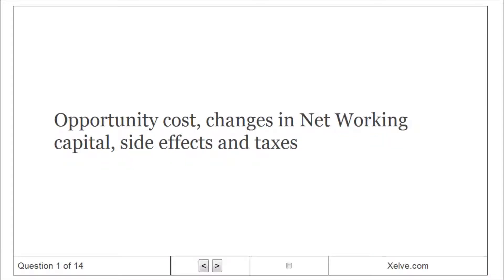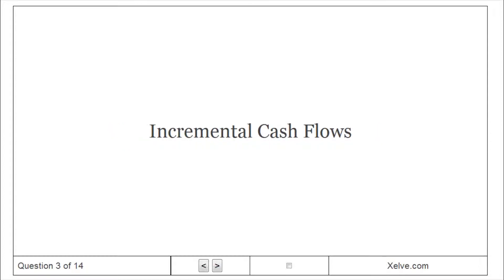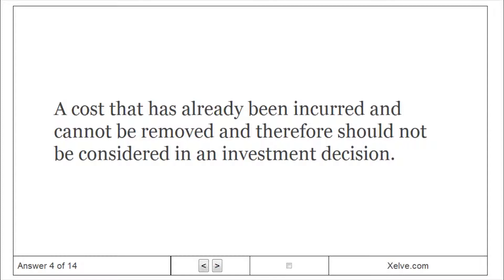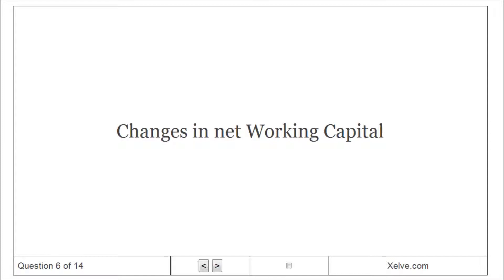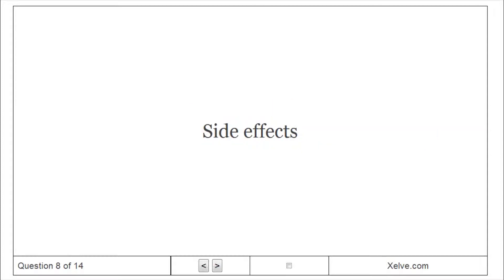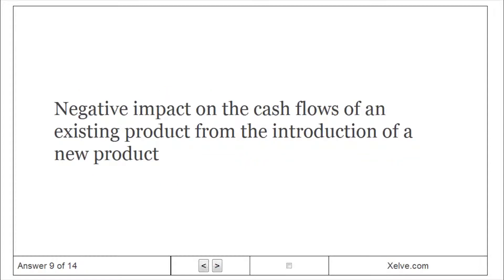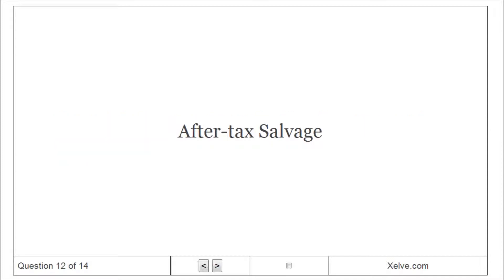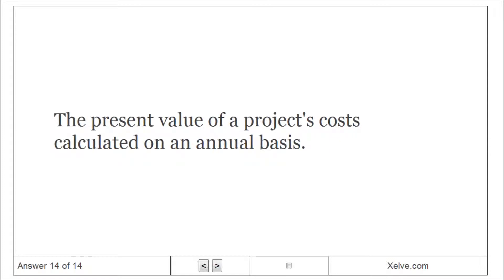Fundamentals of Corporate Finance - 10. Making Capital Investment Decisions - Flashcards